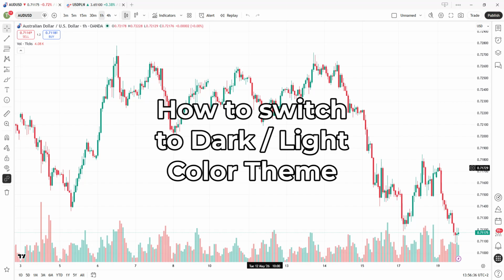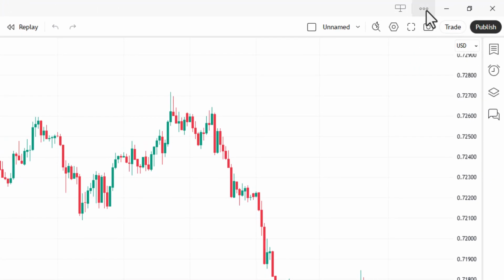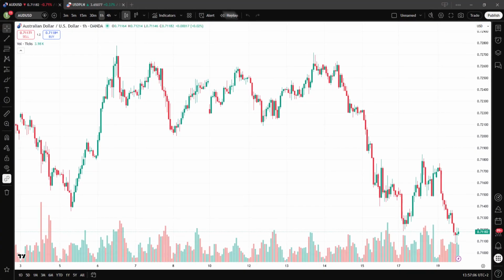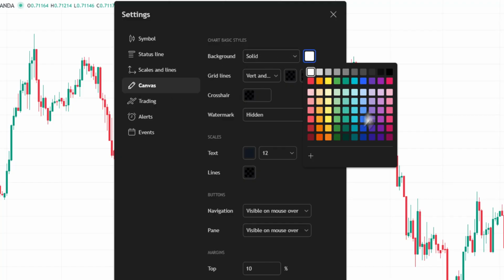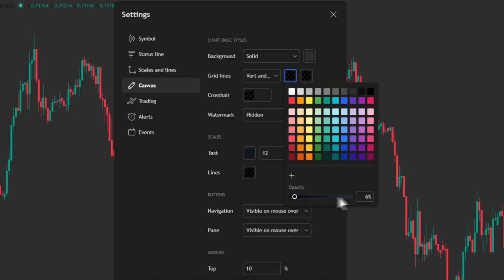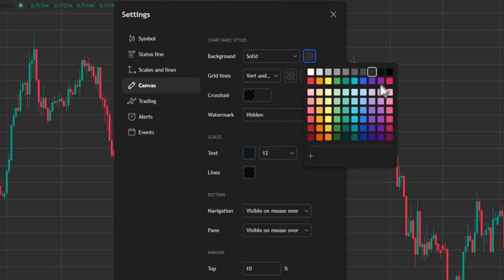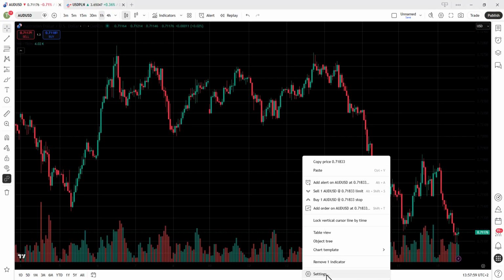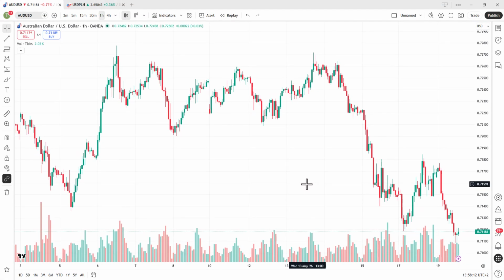How to Change TradingView to Dark Mode or Light Mode (Step-by-Step)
In this beginner tutorial, I show you how to switch between Dark Mode and Light Mode in TradingView step-by-step.

If you’re new to charting or want a cleaner chart layout, changing the theme can improve visibility and reduce eye strain while trading.

✅ Change TradingView to Dark Mode
✅ Switch back to Light Mode
✅ Adjust chart appearance quickly

This guide is perfect for beginners learning how to use TradingView charts and platform settings.